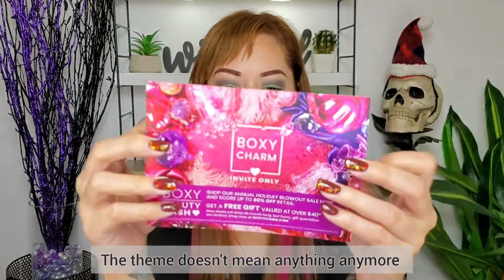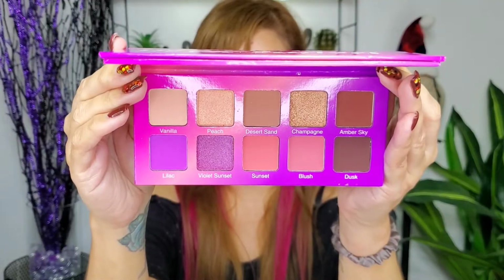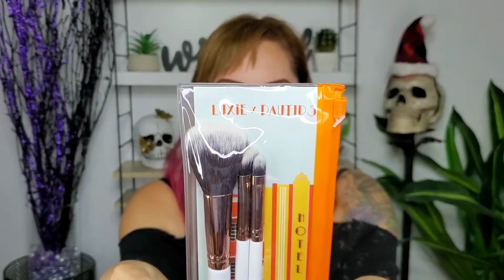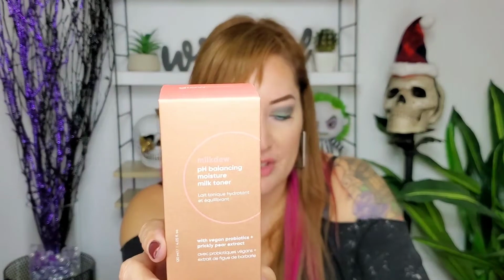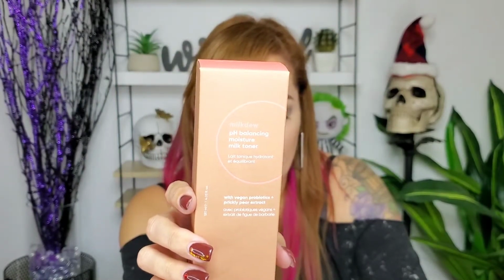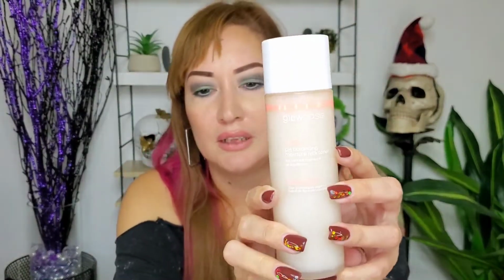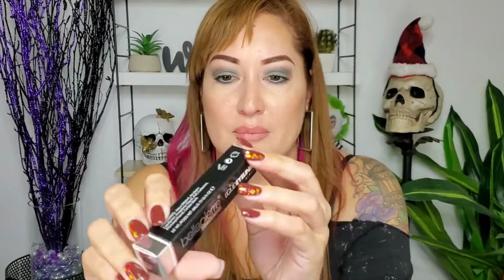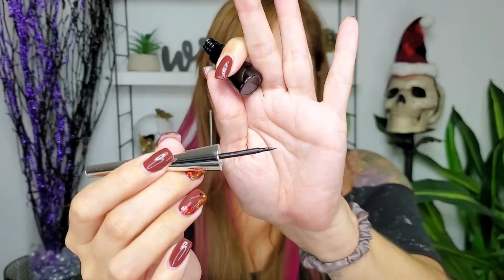November's Boxy Charm Hit Or Miss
He're my unboxing of November's boxy charm 2021. I think this box was better than last months what do you think?